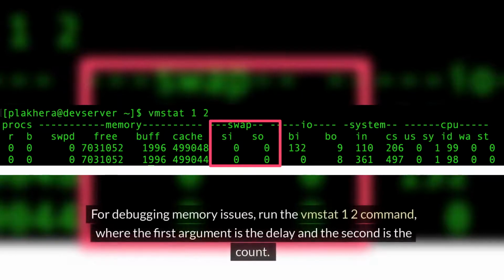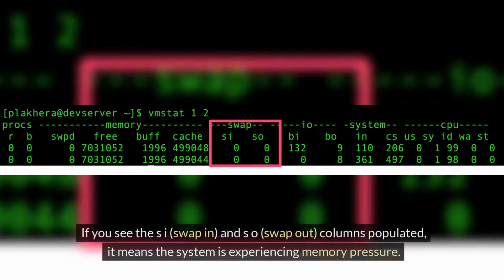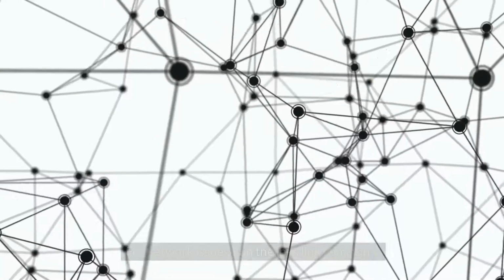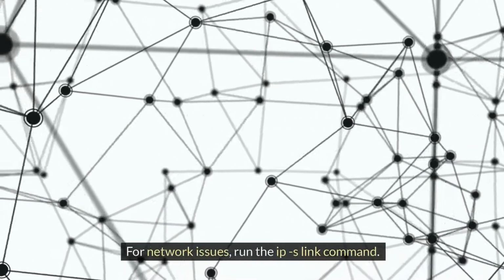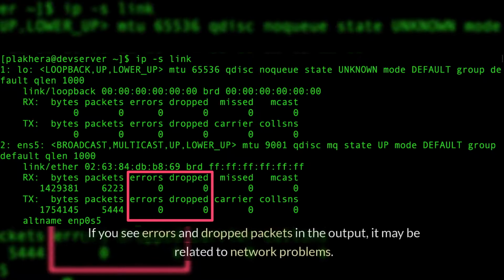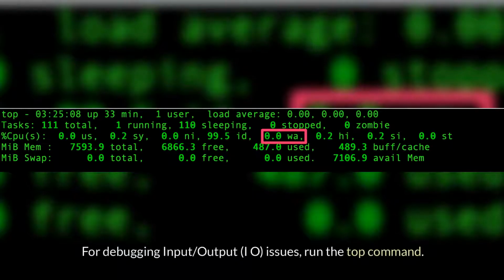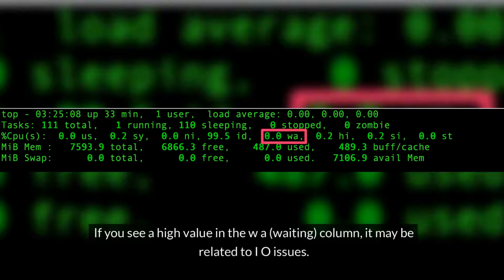Isolating Linux Performance Issues